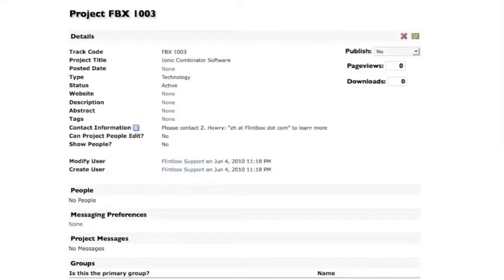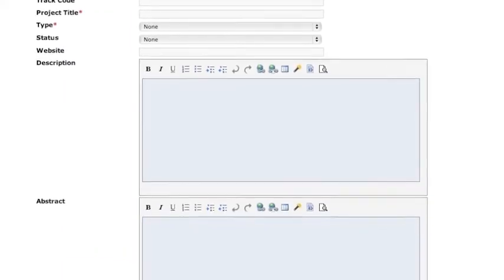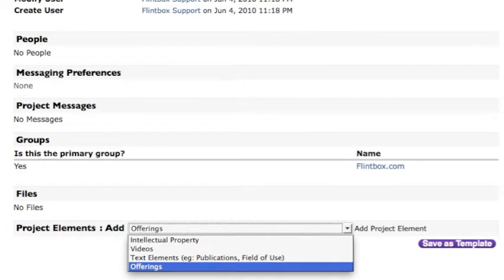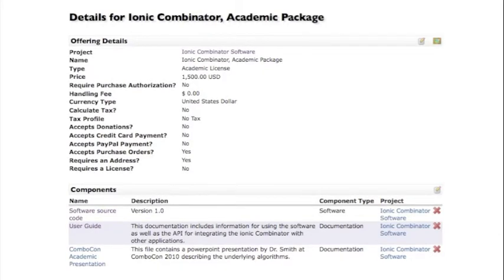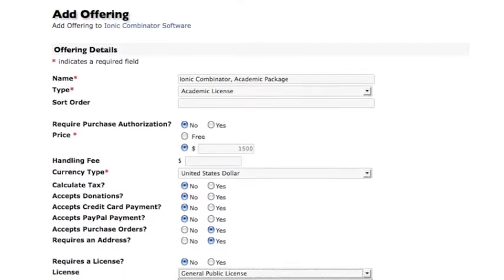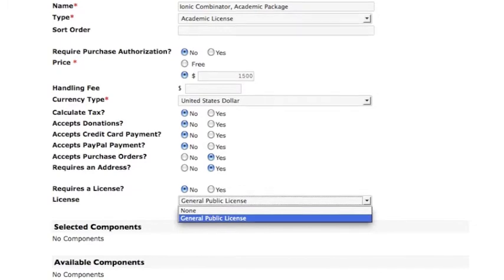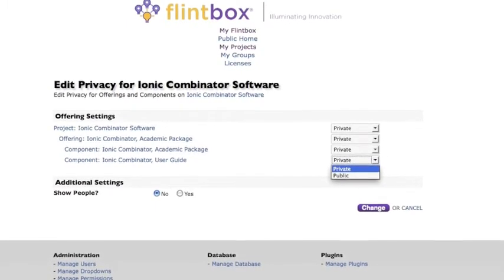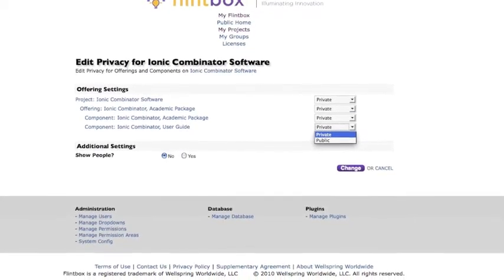Credit Card Transactions on Flintbox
The New Flintbox offers expanded transactional capabilities: credit cards, purchase orders, purchase authorizations, donations, and much more!

Watch this video to as an introduction to creating projects that enable credit card processing and other payment options.